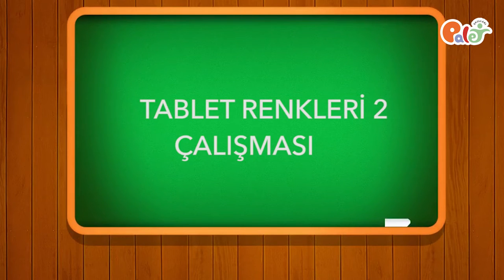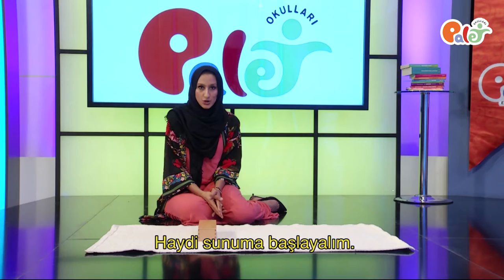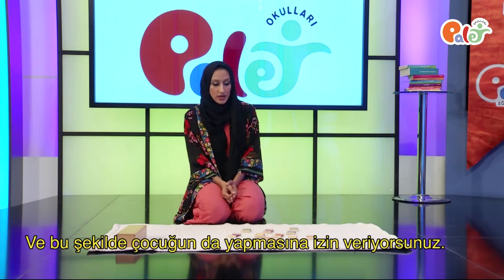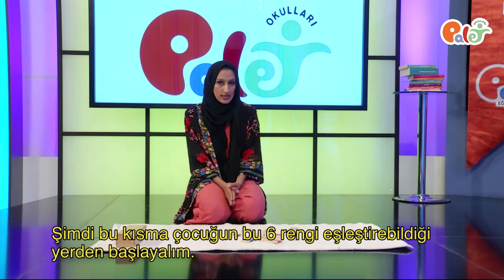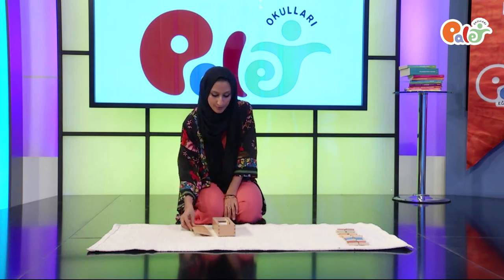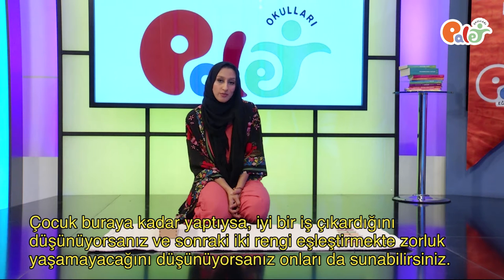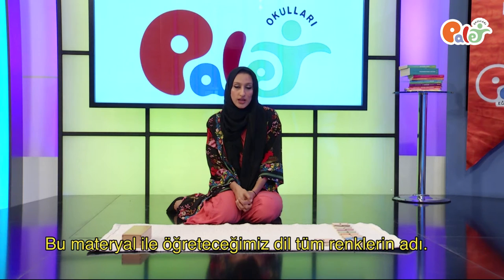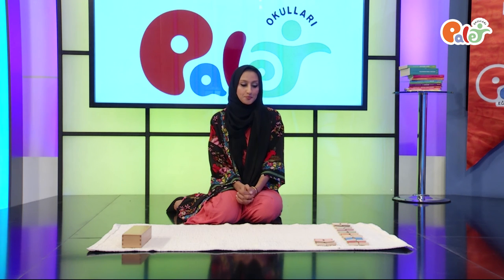Renk Kutusu Çalışması 2